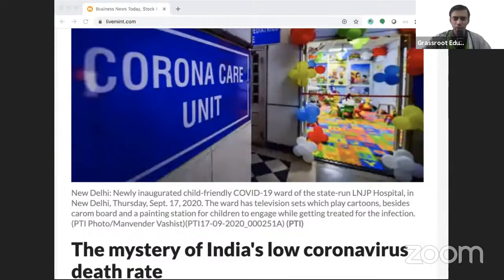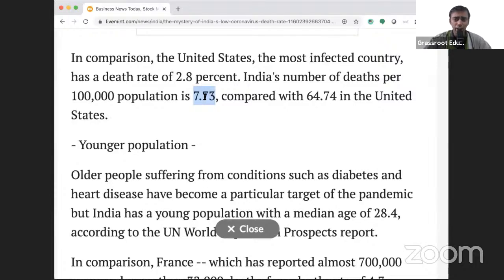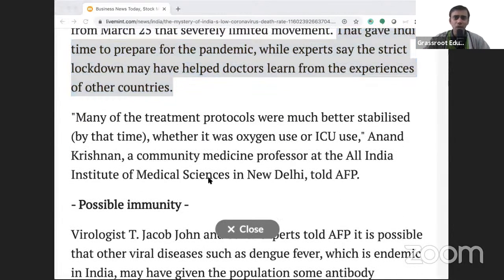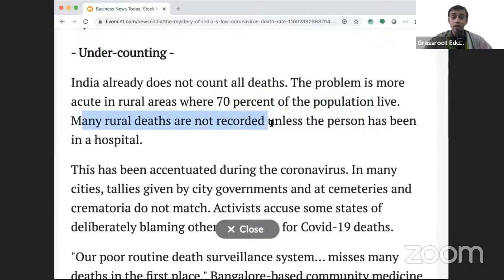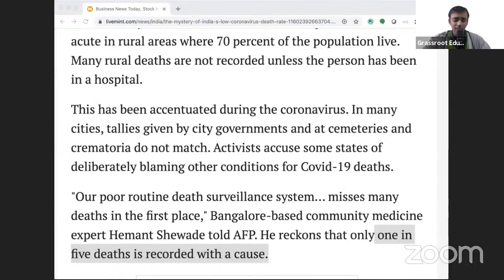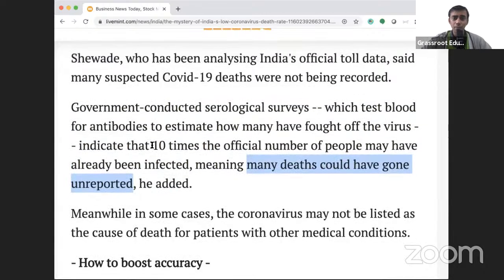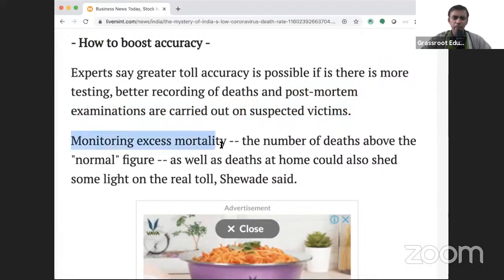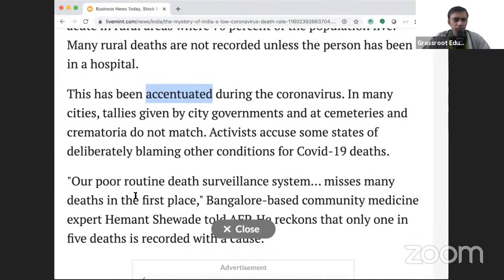Guided NewsPaper Practice - 11th Oct - IELTS Basics - Low Covid-19 Mortality Rate in India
In today's guided practice session, we take an article that covers the low fatality rate due to Covid-19 in India. We take interesting words such as accentuated, deliberately, plausible, endemic etc.

You will learn the basics of all four sections of IELTS. You will be reading aloud with the coach to practice your speaking and will create sentences with new words. This will also help you develop ideas for Writing Task-2 and Speaking as more perspectives will open up in your mind.

Please complete the activities in the comments box..

Article Credits: Livemint.com